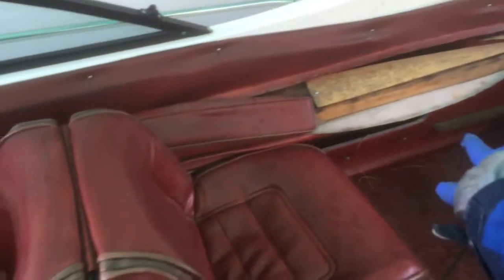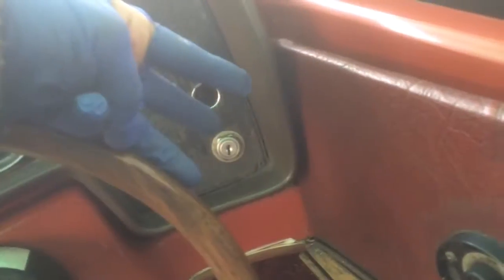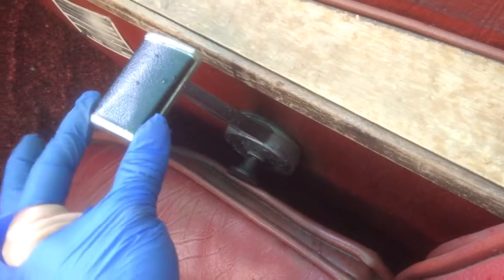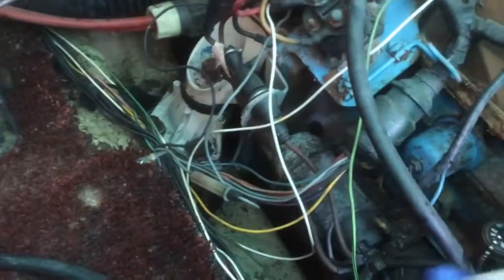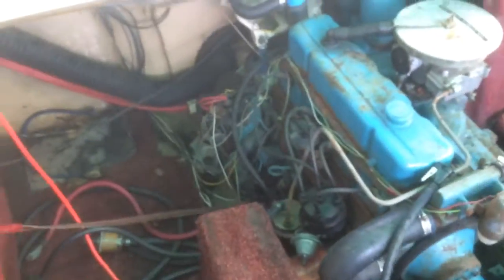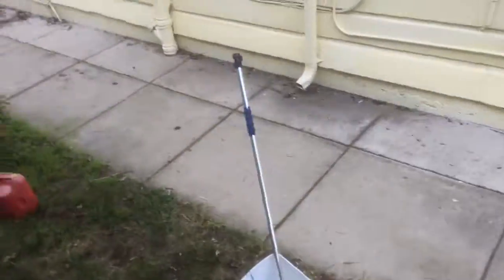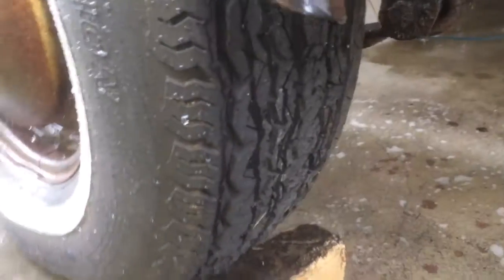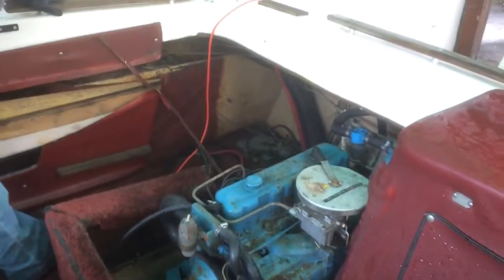2015 boat clean up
Bad driver side wood work.